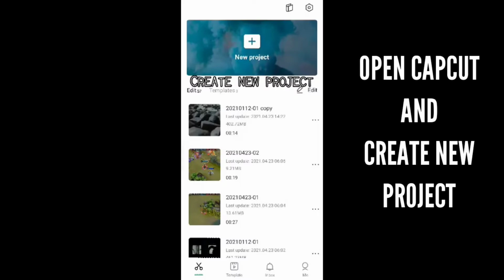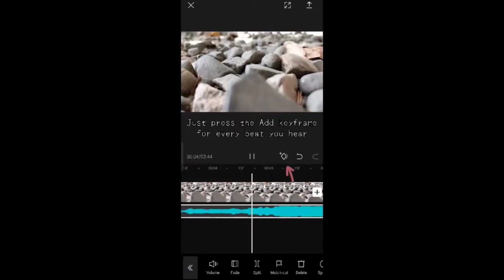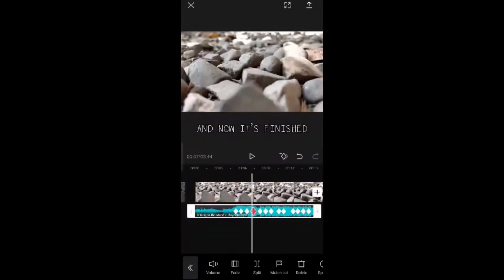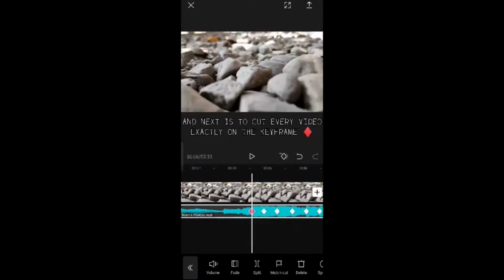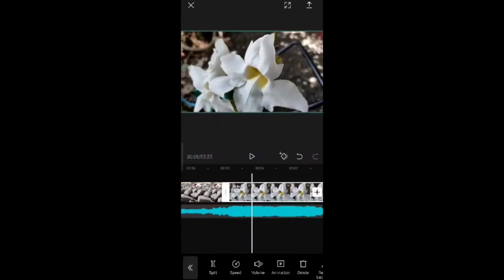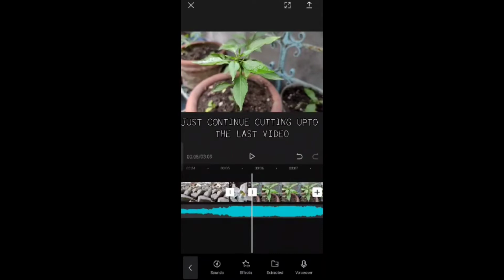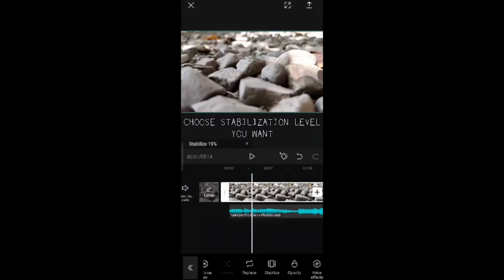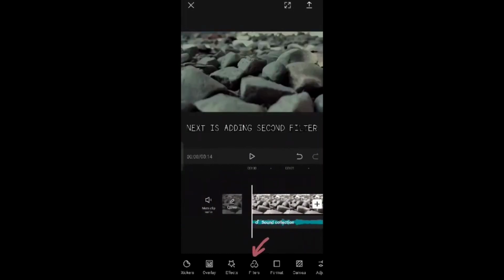HOW TO EDIT CINEMATIC VIDEO USING CAPCUT APPLICATION?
Hi Phonetography Community!

Here we are again, sharing another video tutorial with Phonetography Group's member, Mark Angelo Bañares, .

In this video we will show you how to edit a cinematic video using the Capcut Application.

Thank you Creative Team for putting up this video.

If you want to see more videos like this, please comment "More" or "Thank you" in the comment section.

And if you want to be featured your own tutorial videos, you can submit your content via this Google Form
Just log in using your Gmail account and answer the form.

Stay safe and creative! 💖